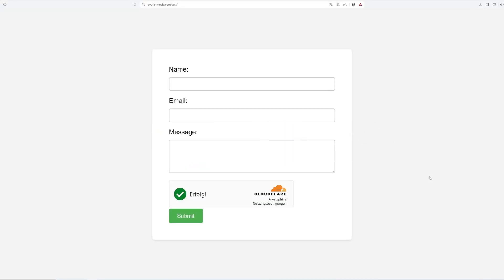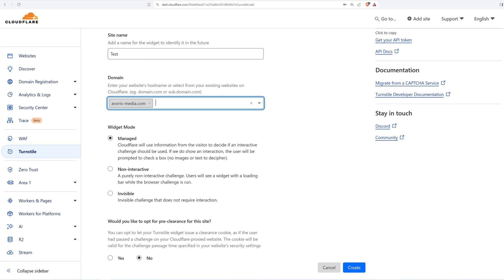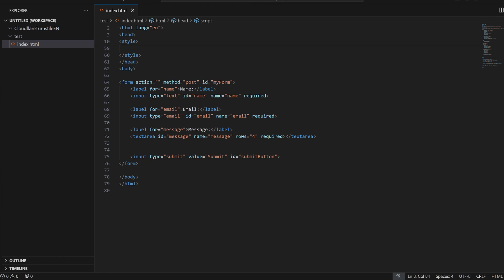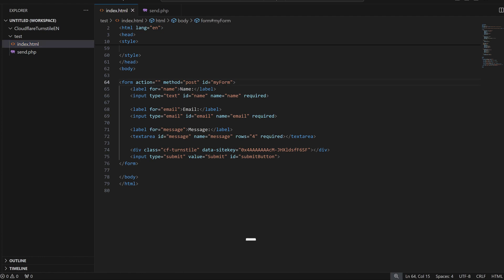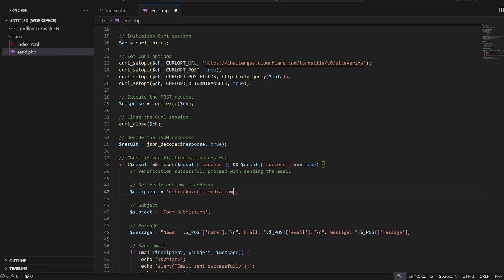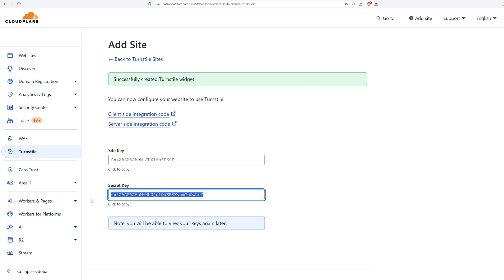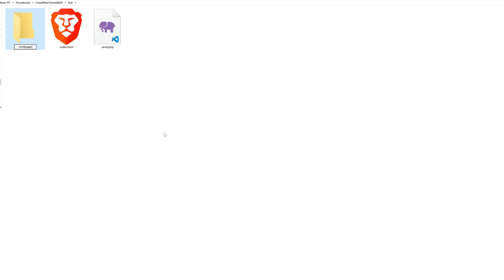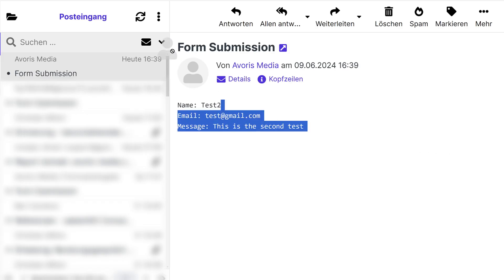How to Use Cloudflare's Turnstile Captcha in an HTML Form with simple HTML and PHP | Easy & Free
Learn how to integrate Cloudflare Turnstile Captcha into an HTML form and validate it with PHP. This guide provides a step-by-step instruction for client and server-side implementation. Prevent spam and bots while providing a user-friendly experience that respects privacy. We'll show you how to generate the necessary Cloudflare keys and integrate the captcha. Additionally, you'll learn how to send forms using PHP mail or an SMTP mailer. Optimize your website for maximum security and efficiency with Cloudflare Turnstile Captcha.

Timecodes:

0:00 - Intro
0:31 - Public and Private Turnstile Keys
1:19 - Client-Side Integration
2:07 - Server-Side Integration with Simple PHP Mail Function
4:09 - Server-Side Integration with PHP Mailer and SMTP
6:05 - Outro